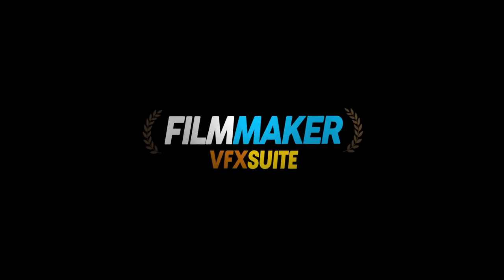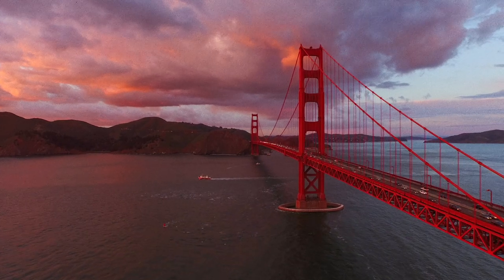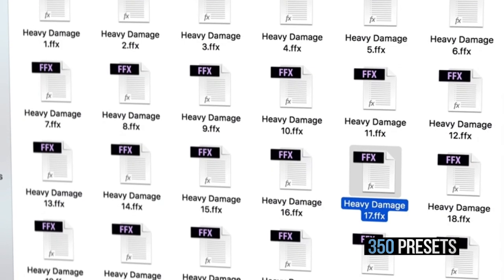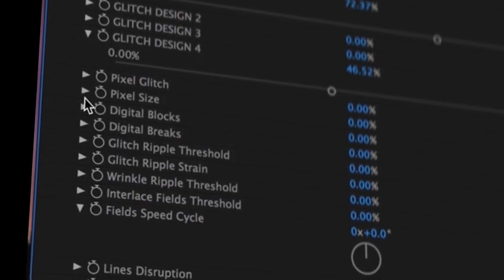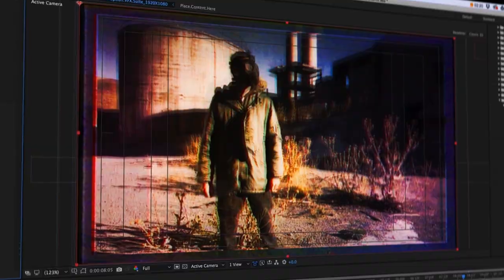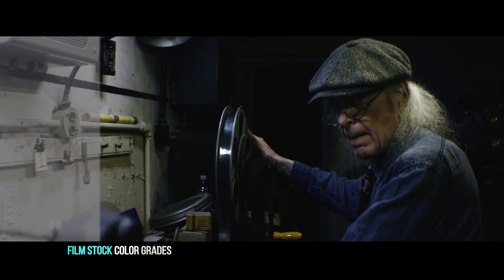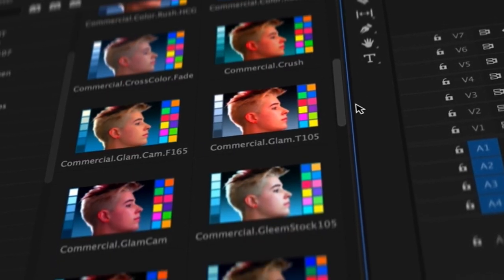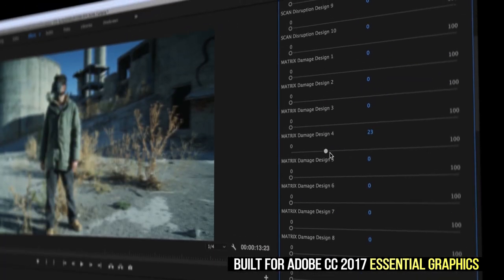CINEPUNCH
✅ Seamless Transitions
✅ MotionPunch In & Out Animations
✅ Glitch Effects
✅ CINESMASH Sounds
✅ SOUNDPUNCH Sounds
✅ TrailerPunch Sounds
✅ Transition Sounds

✔ Sound Packs – Professional-grade audio to enhance your edits:

CINESMASH Sounds
SOUNDPUNCH Sounds
TrailerPunch Sounds
Transition Sounds